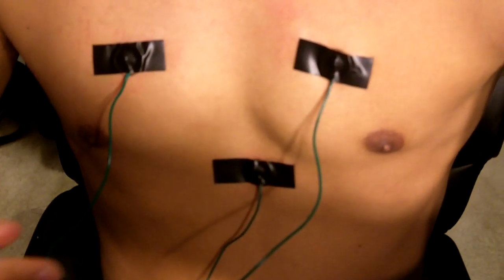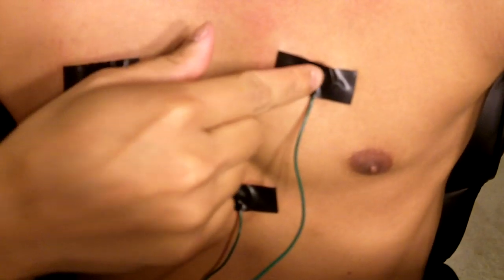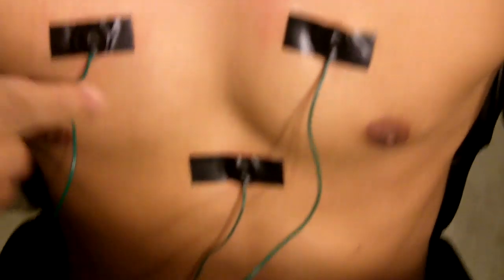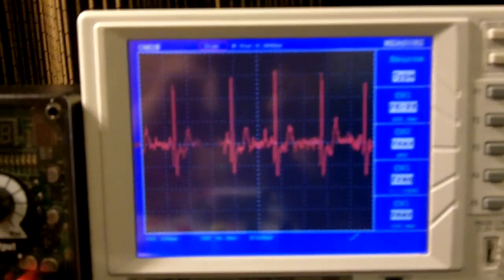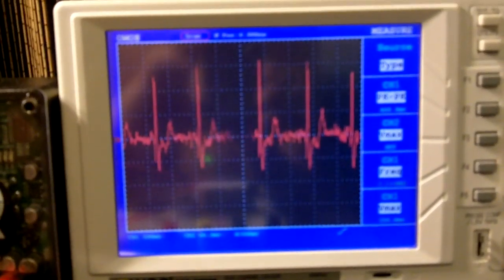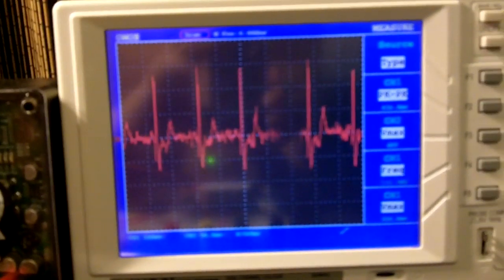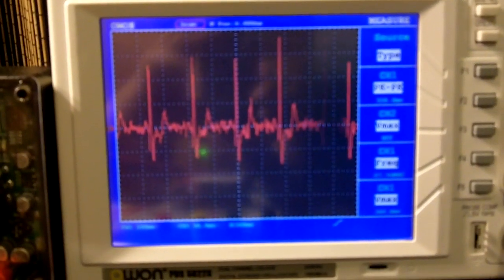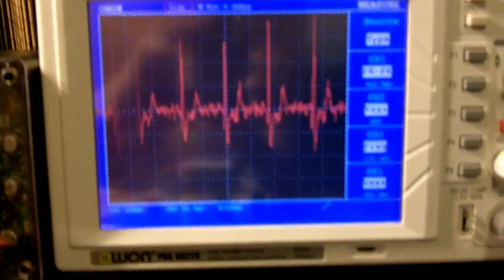Arduino ECG EKG Heart rate monitor circuit prototype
Prototype of the first part of my latest project which is an Arduino ECG heart rate monitor.
This circuit uses electrodes connected to the human body, amplifies the signal using an instrumentation amplifier, filters the signal then sends it to the Arduino. The arduino then calculates the effective heart rate.

This is just a prototype of small part of my project.
Future goals include:
-Sending the data via wireless to single receiver, allowing more than one device to monitor then transmit. Most likely, I will be using the Xbee to do this.
-Receiver would be connected to a PC and communicate using USB or Serial.
-Create a program, probably based on processing, that would display the heart rate and log it into a database according to each patient. Program would also issue warnings if the heart rate is dangerously high or low for a specific person.